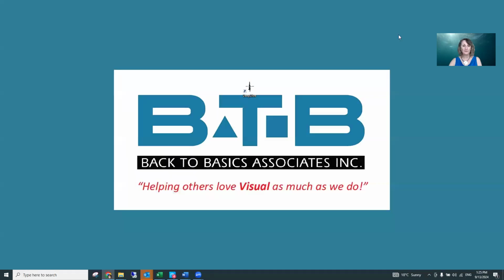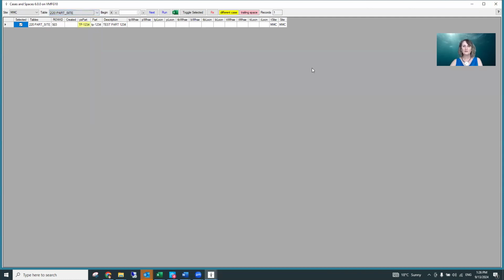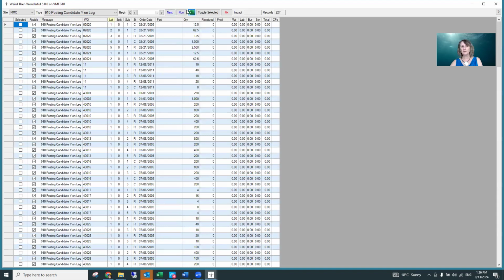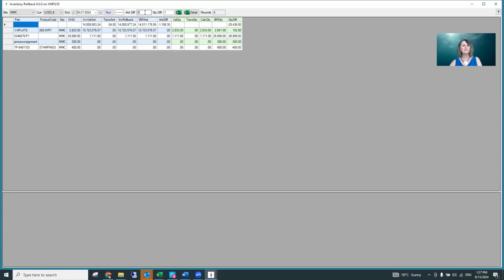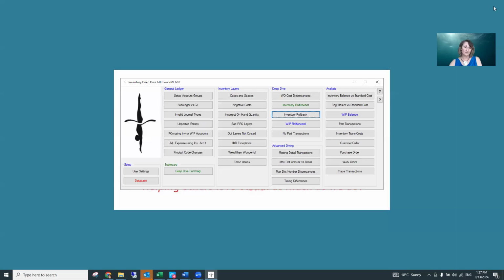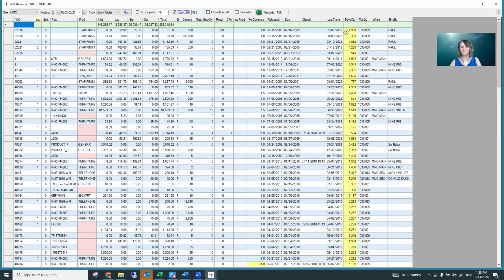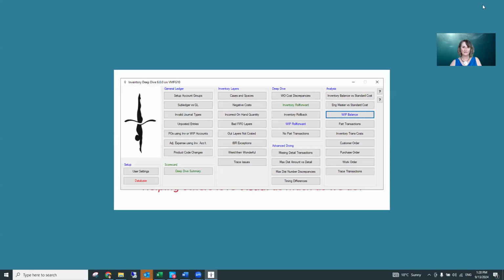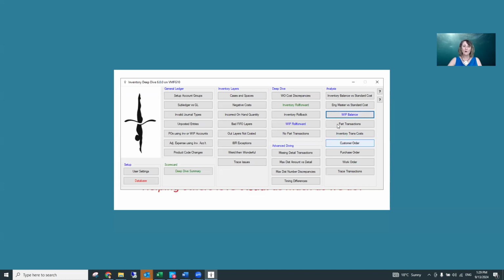Visual ERP Reimplementation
Thinking about reimplementing Visual ERP then this is for you.